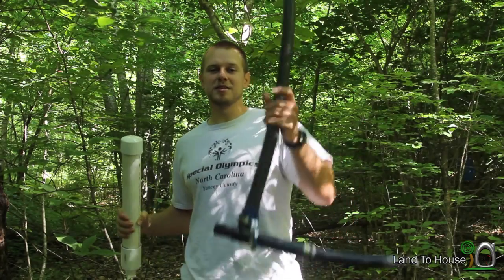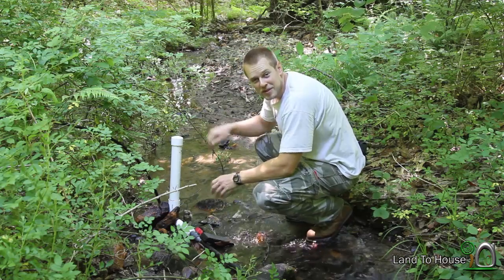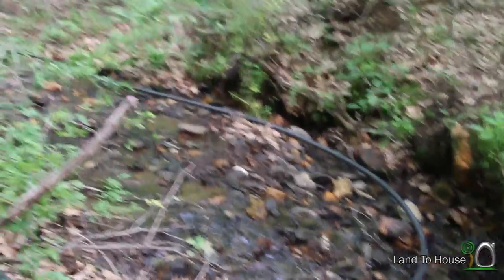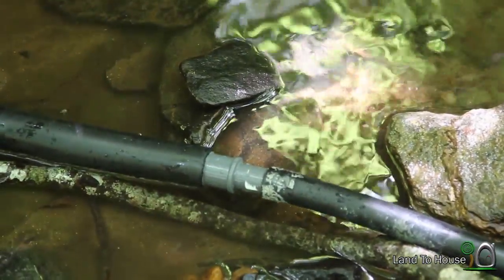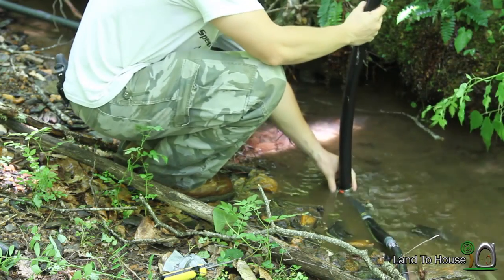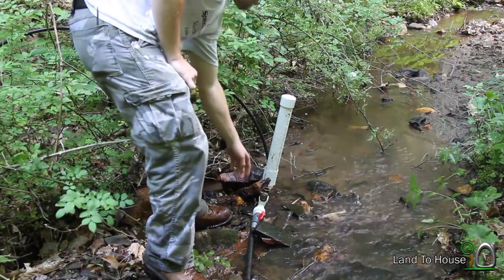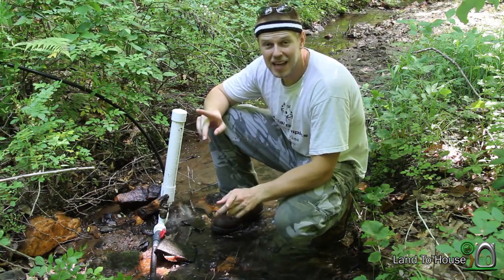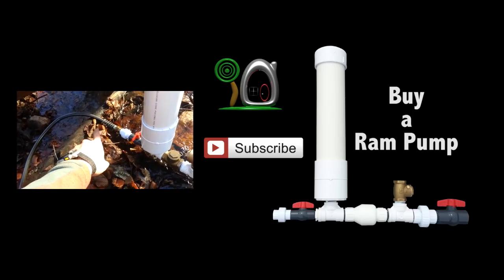Stand Pipe For A Ram Pump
I have an updated video on the Ram Pump Stand Pipe that shows a lot more info.

Sometimes, when operating a ram pump, you cannot deliver water to the desired height from the feet of head in a single drive pipe length. To get the feet of head you need you will have to install a stand pipe and supply line.

Typically a drive pipe is 100' or less and this limits the distance you have to get the feet of head you need. So in this video you and I will learn about installing a stand pipe and supply line to get much more head.